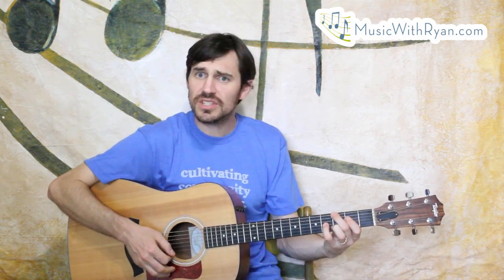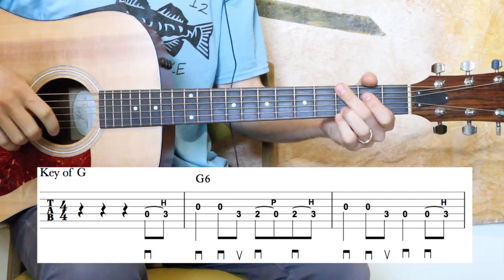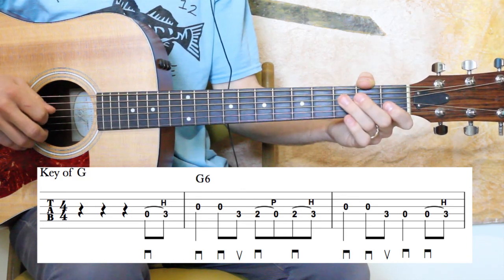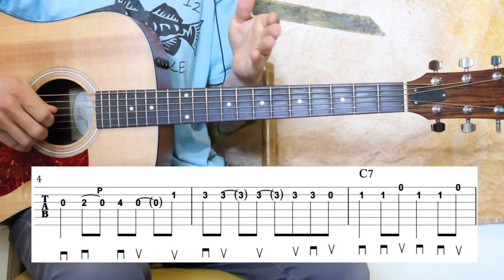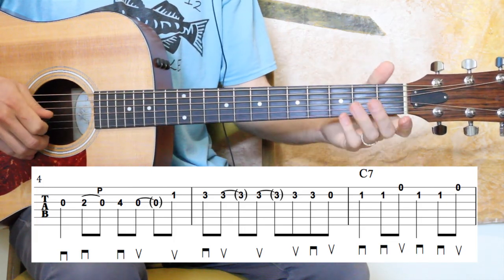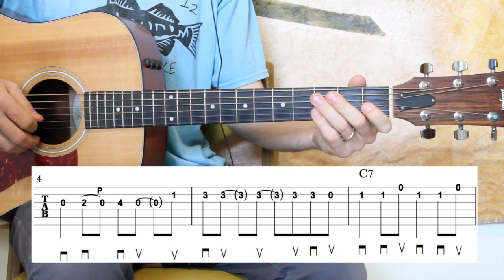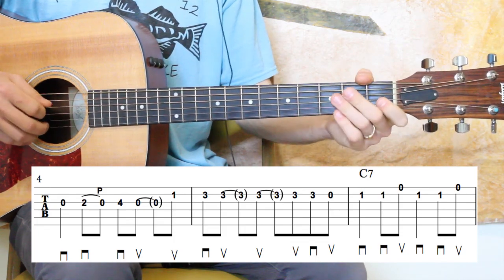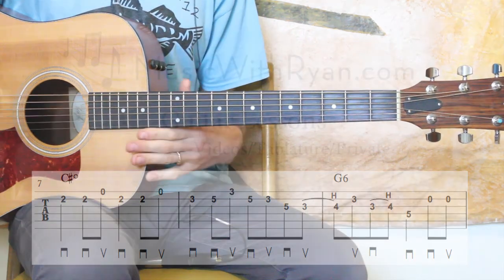How to play Milk Cow Blues - Rhythm and Solo Lesson - Western Swing Style!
This lesson comes with over 50 minutes of video, PDF tabs, leads sheets, and three audio backing tracks!
Become a Premiere member to access this full-length video and ALL of the instruction at my site.